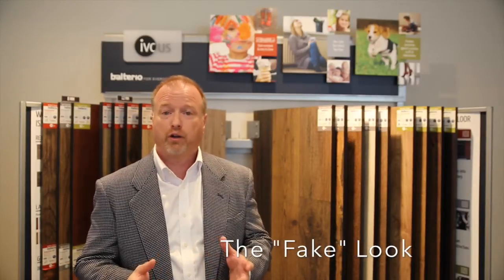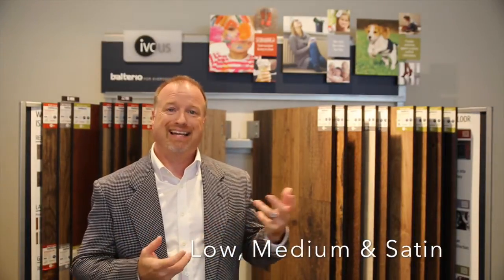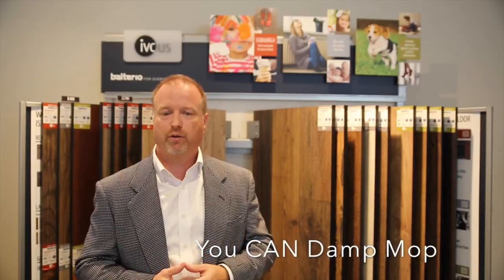The Balterio Story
Have you heard The Balterio Story? No?!? Click play now!